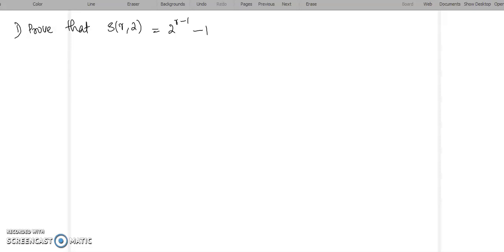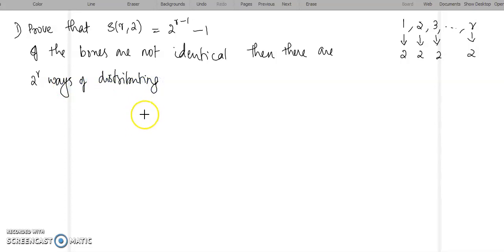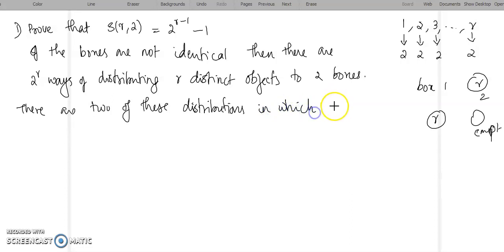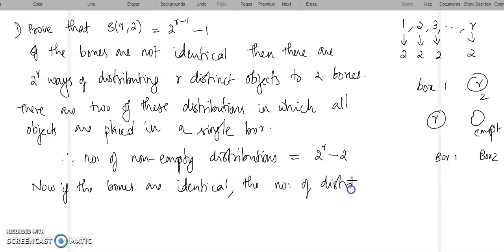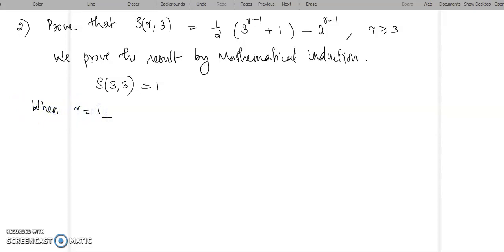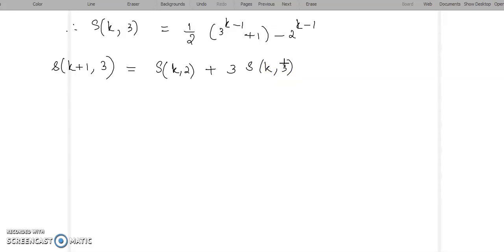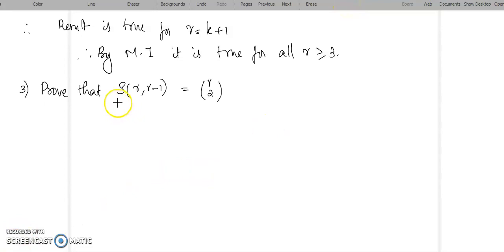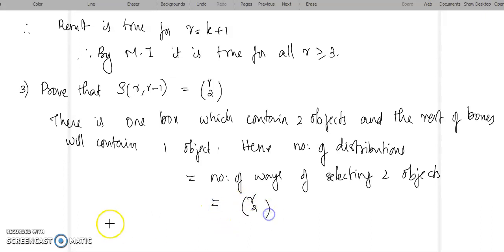COMBINATORICS || LECTURE-26|| MS||part-2